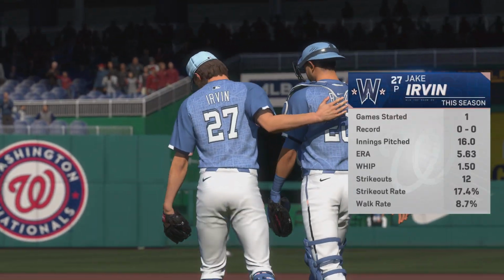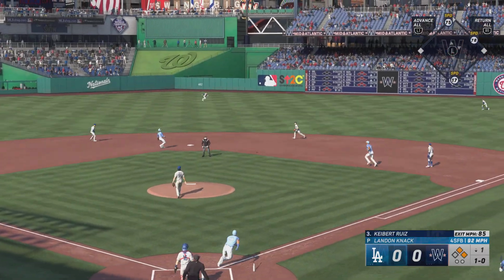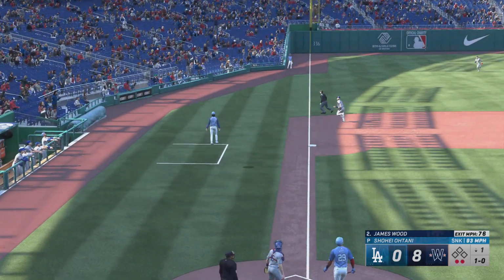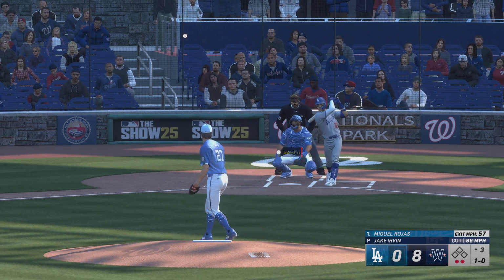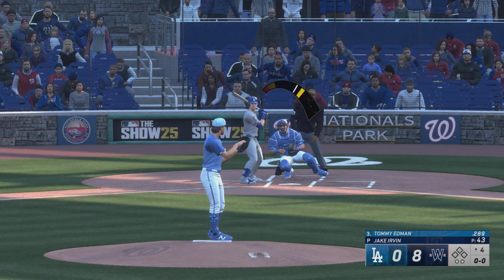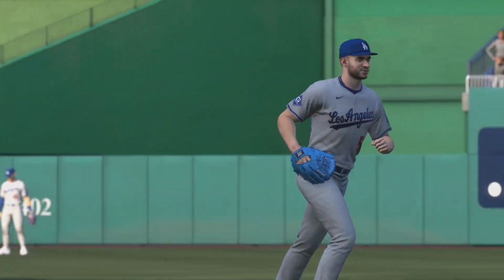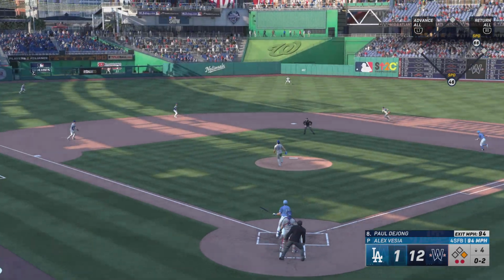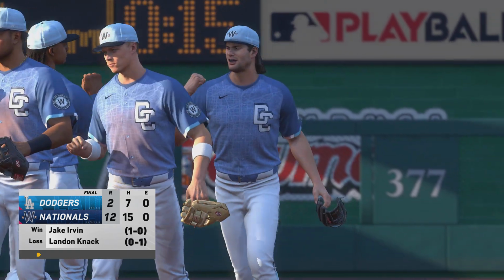MLB The Show 25 - Nationals new City Connect uniforms LAD Vs WAS Gameplay (4K) PS5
🔥MLB The Show 25! - Nationals new City Connect uniforms🔥

⚾ Game Details:
✔️ Platform: PS5 PRO
✔️ Resolution: 4K Ultra HD
✔️ Mode: Franchise